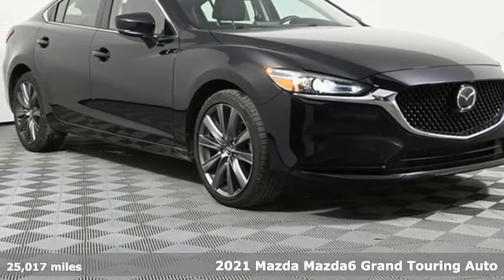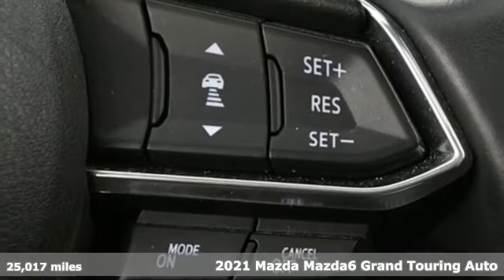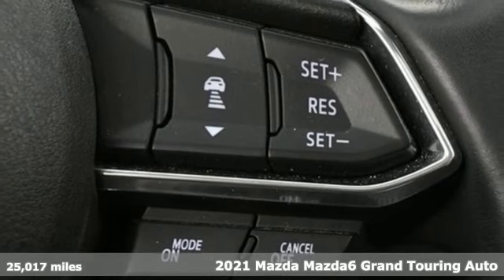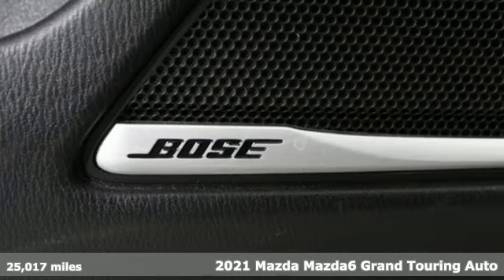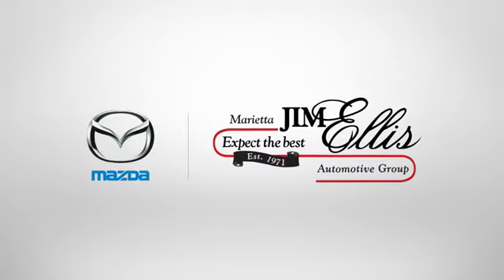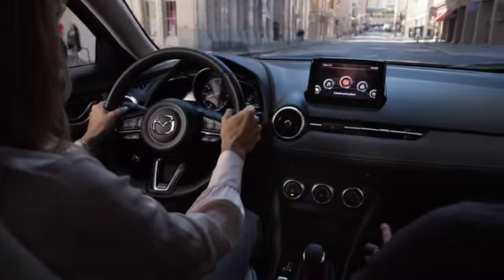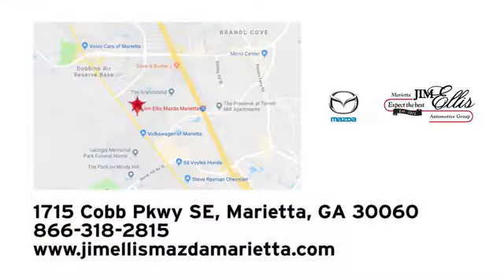Certified 2021 Mazda Mazda6 Marietta Atlanta, GA G13556 - SOLD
Year: 2021
Make: Mazda
Model: Mazda6
Trim: Grand Touring
Engine: SKYACTIVA®-G 2.5L I4 DOHC 16V
Transmission: 6-Speed Automatic
Color: Black
Interior: Black
Mileage: 25017
Stock #: G13556
VIN: JM1GL1TY3M1614909

Address:
1141 Cobb Parkway Southeast